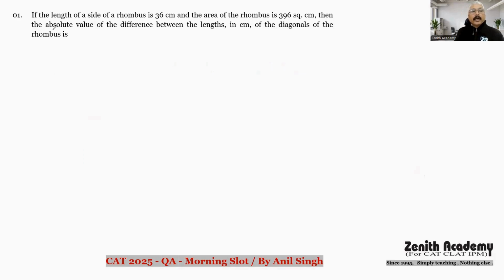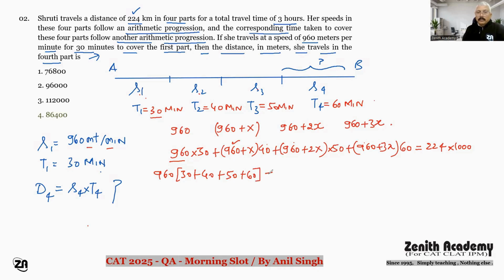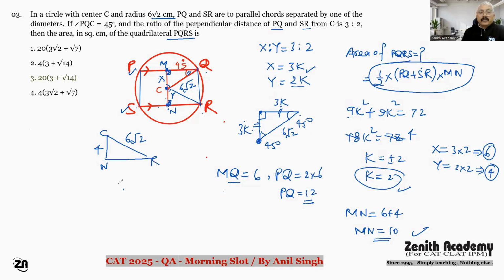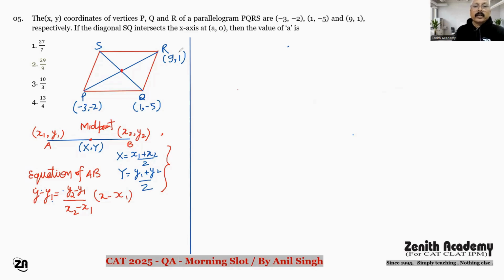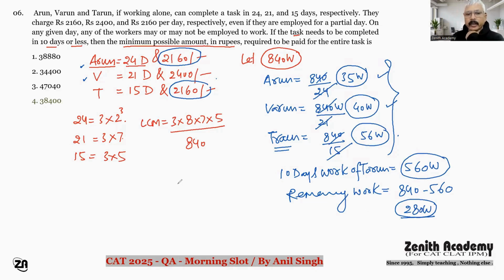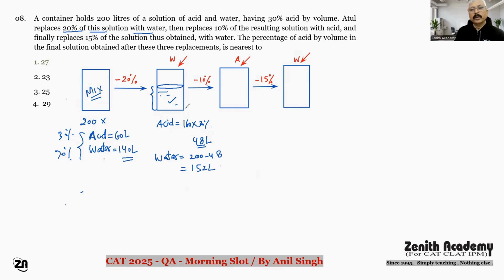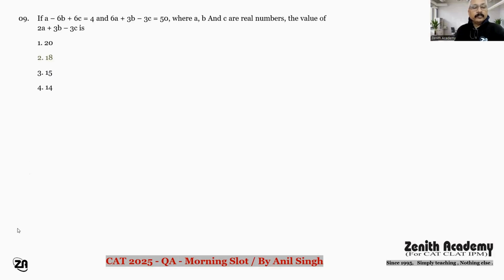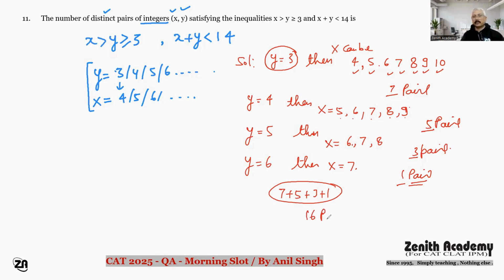CAT 2025 Morning (Slot 1) QA detailed solution ( Part 1) Q.1 to Q.11 | Anil Singh.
CAT 2025 Morning (Slot 1) | QA Section Full Solution | Detailed Explanation of Questions
In this video lecture part 1, we provide a complete and detailed solution of first 11 questions from the Quantitative Aptitude (QA) section of the Real CAT 2025 Morning (Slot 1) exam. Whether you're analyzing your performance or preparing for upcoming CAT attempts, this step-by-step walkthrough will help you:

1 Understand the logic behind each answer
2 Learn efficient problem-solving techniques
3 Identify shortcuts and time-saving strategies
4 Strengthen your concepts across key QA topics

This lecture is ideal for serious CAT aspirants aiming to improve accuracy and speed in the Quant section.

Our Institute has shown immense results and students got selected into highly reputated top B Schools and well established CLAT & IPM colleges.